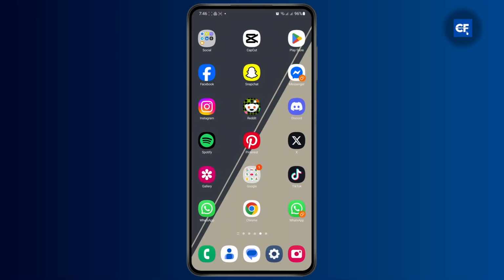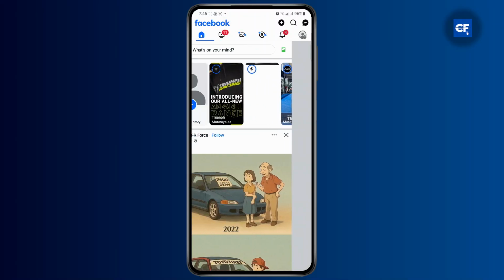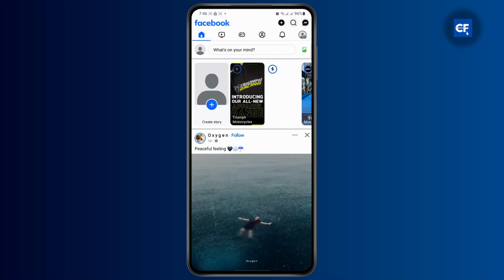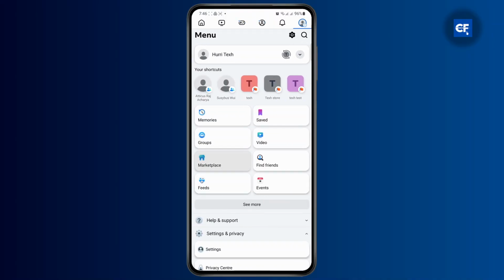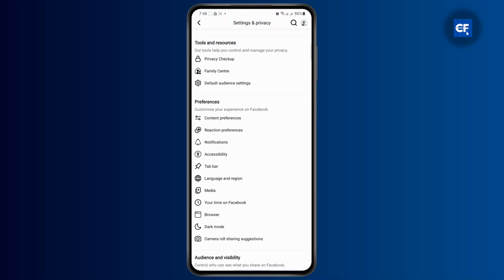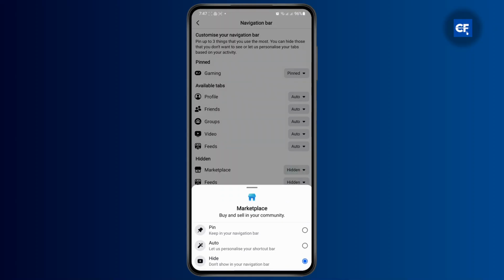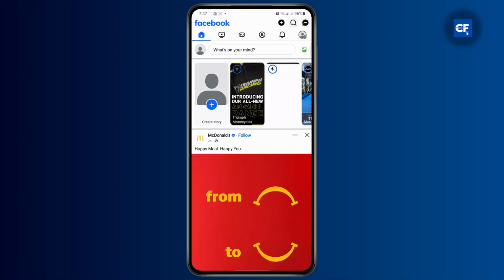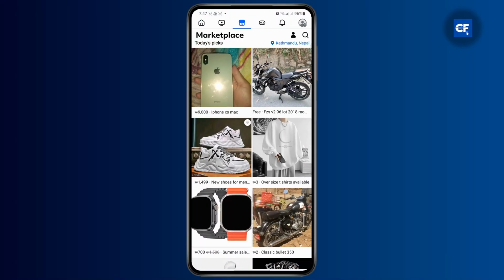How to Get Facebook Marketplace Back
Learn how to get Facebook Marketplace back on your account with this easy-to-follow tutorial. If you’re having trouble accessing Marketplace, we’ll guide you step by step on how to restore it, whether you're using an iPhone or another device.

In this video, you'll discover how to get Facebook Marketplace back on your account, including troubleshooting tips and how to resolve common issues with the Marketplace feature.

Timestamps:
0:00 Introduction
0:25 Step 1: Checking Your Facebook Account Settings
0:50 Step 2: Reinstalling the Facebook App on iPhone